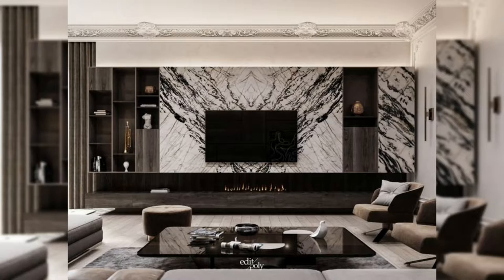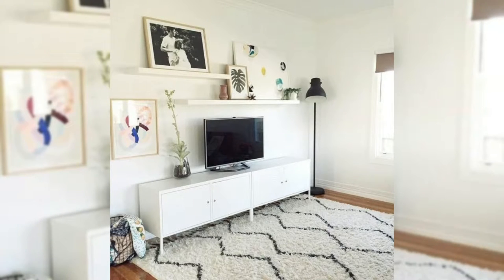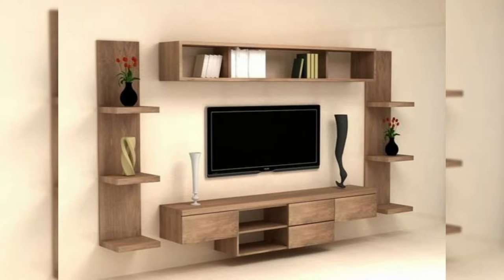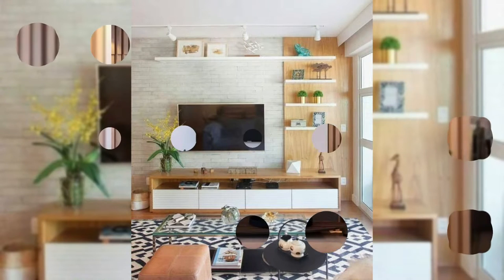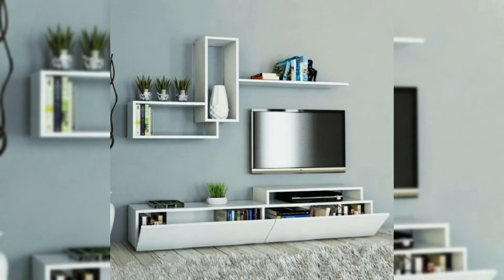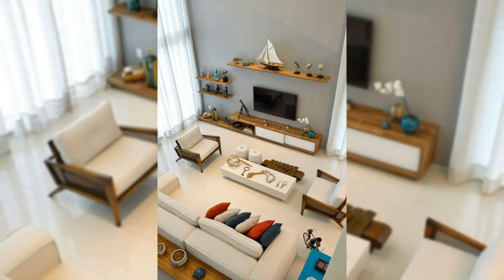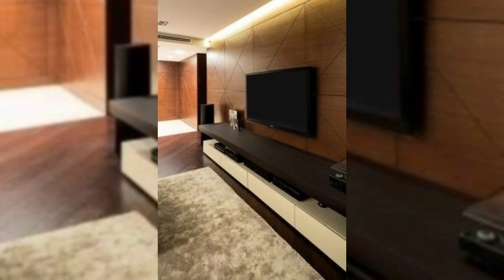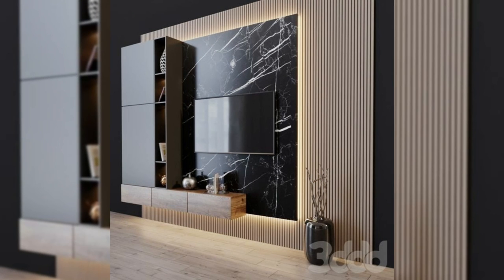Top 50 Modern Tv Cabinet Designs 2022 | Tv Cupboard Designs For Small Houses | Wooden Cupboard